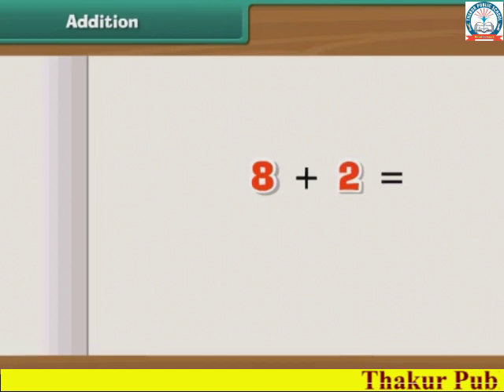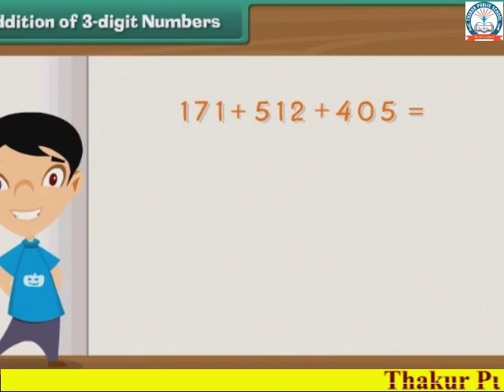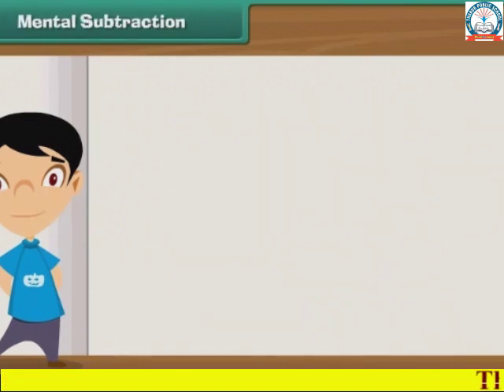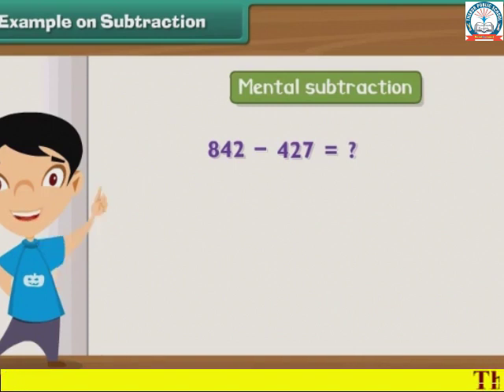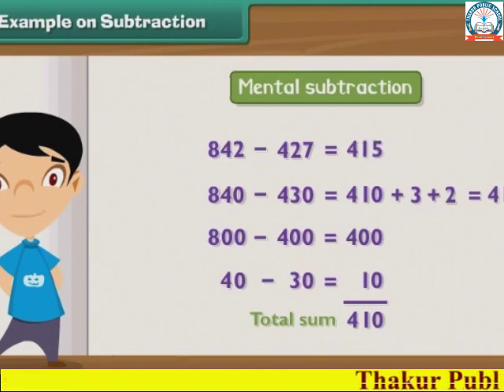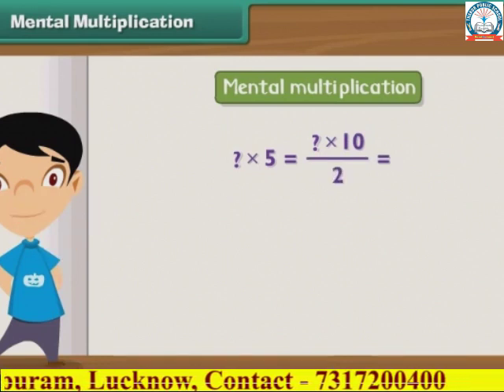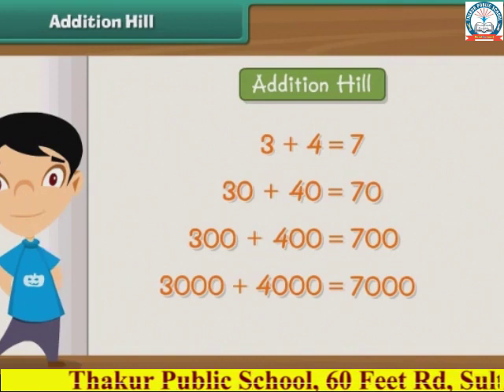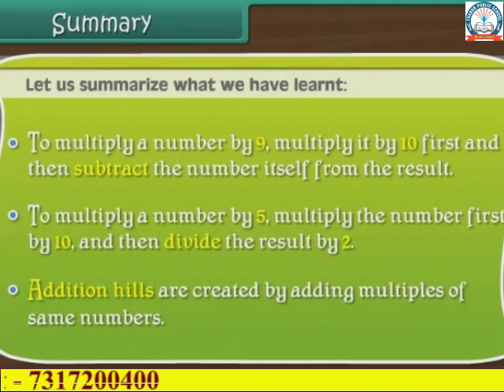Mental Arithmetic | Class 3rd | Ncert solution | Maths | cbse board school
Maths
class 3rd
tpslko
studies
English school
Ncert syllabus
best cbse board school in jankipuram
Ncert course
board school in jankipuram
Ncert solution
jankipuram school
Best facilitator
play group  to class 10th
Best teacher
class play group to class 10th
Educational teacher
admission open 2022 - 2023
Qualified teacher
Thakur public school
Knowledge
tps
Education environment
schoollife
For every child
foreverychild
For you